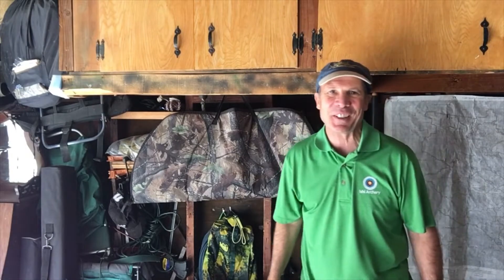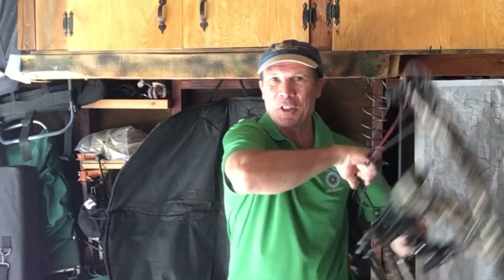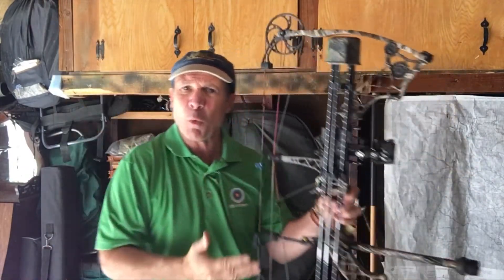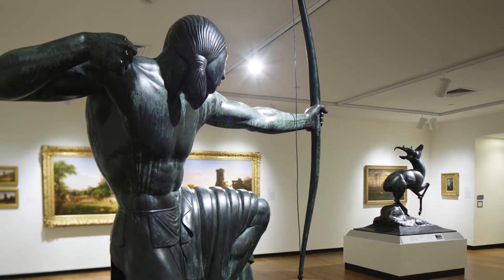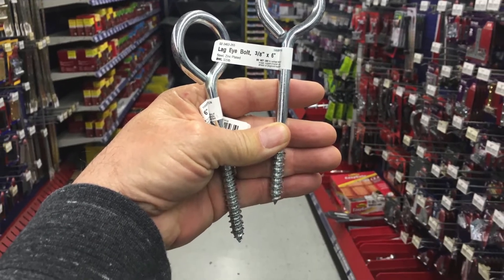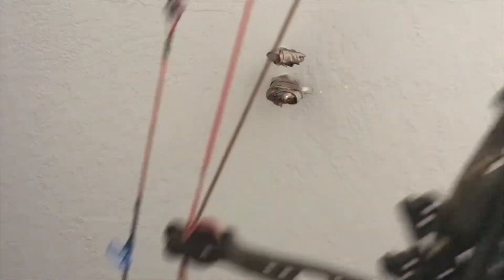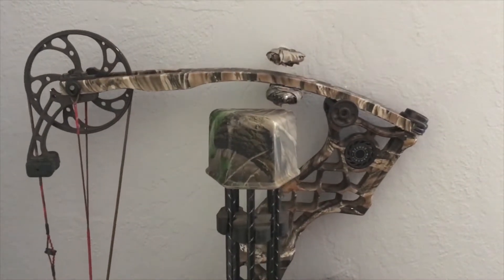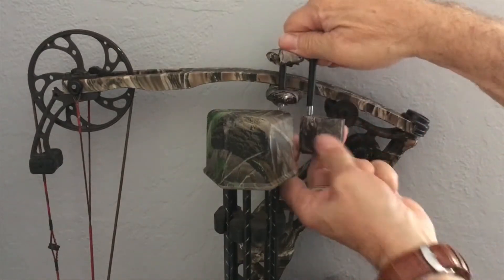How to store your Compound Bow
Creative way to store your Compound Bow.